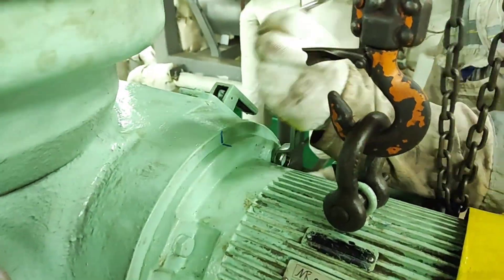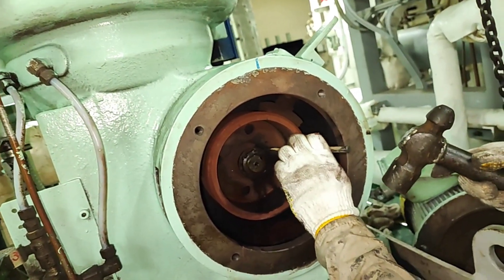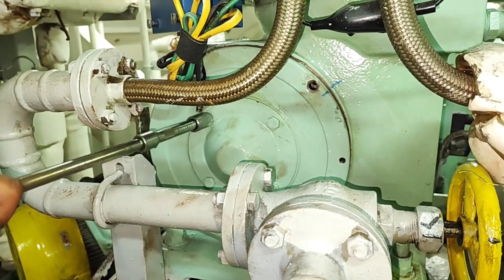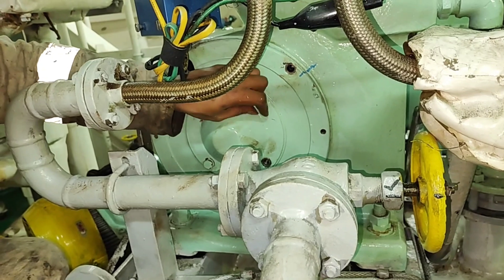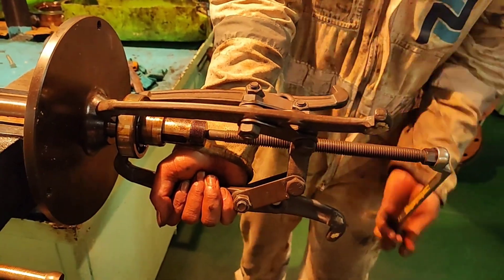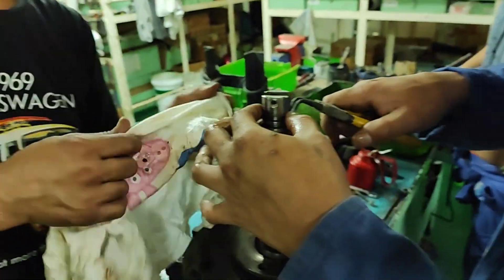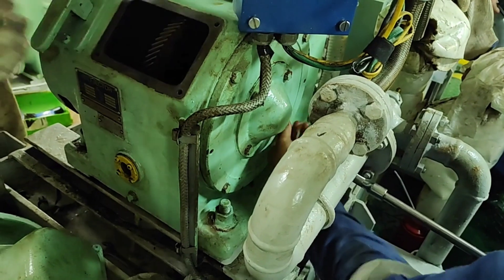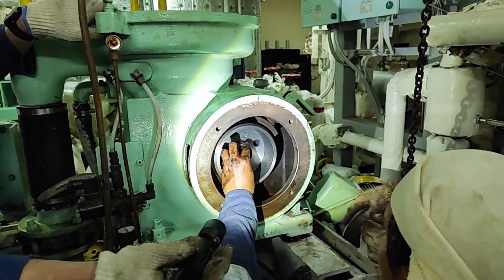Main Engine L.O. Purifier Horizontal Shaft Overhaul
In this video, you will learn on how to overhaul the Horizontal Shaft of Main Engine L.O. Purifier (SJ Series). So, spread the news about this channel to your friends. Enjoy LEARNING for FREE.

TIME STAMP:
00:00- INTRO
00:27- REMOVAL OF ELECTRIC MOTOR
01:58- REMOVAL OF FRICTION PULLEY
02:57- REMOVAL OF BEARING RETAINER
03:28- REMOVAL OF BEARING HOUSING (3)
04:57- REMOVAL OF HORIZONTAL SHAFT ASSEMBLY
05:15- REMOVAL OF BEARING HOUSING (4)
05:44- REMOVAL OF BALL BEARINGS
07:19- BALL BEARING REPLACEMENT
08:23- MOUNTING OF BEARING HOUSING (4)
08:43- MOUNTING OF HORIZONTAL SHAFT
09:30- MOUNTING OF BEARING HOUSING (3)
10:31- MOUNTING OF FRICTION PULLEY

This disclaimer (“Disclaimer”) sets forth the general guidelines, disclosures, and terms of your use of the “ISKUL BUKOL@Bisayang Makinesta” video channel (“Video channel” or “Materials”). This Disclaimer is a legally binding agreement between you (“User”, “you” or “your”) and Mario Andobo Jr. (“Creator”, “we”, “us” or “our”). If you are entering into this agreement on behalf of a business or other legal entity, you represent that you have the authority to bind such entity to this agreement, in which case the terms “User”, “you” or “your” shall refer to such entity. If you do not have such authority, or if you do not agree with the terms of this agreement, you must not accept this agreement and may not access and use the Materials. By accessing and using the Materials, you acknowledge that you have read, understood, and agree to be bound by the terms of this Disclaimer. You acknowledge that this Disclaimer is a contract between you and the Creator, even though it is electronic and is not physically signed by you, and it governs your use of the Materials.

Representation

Any views or opinions represented on the video channel are personal and belong solely to the Creator and do not represent those of people, institutions or organizations that the Creator may or may not be associated with in professional or personal capacity unless explicitly stated. Any views or opinions are not intended to malign any religion, ethnic group, club, organization, company, or individual.

Content and information

You may copy any part of the Materials for your own personal, non-commercial use, but you may not copy any part of the Materials for any other purposes, and you may not modify any part of the Materials. Inclusion of any part of the Materials in another work, whether in printed or electronic or another form or inclusion of any part of the Materials on another resource by embedding, framing or otherwise without the express permission of the Creator is prohibited.

Indemnification and warranties

While we have made every attempt to ensure that the information contained on the video channel is correct, the Creator is not responsible for any errors or omissions, or for the results obtained from the use of this information. All information on the video channel is provided “as is”, with no guarantee of completeness, accuracy, timeliness or of the results obtained from the use of this information, and without warranty of any kind, express or implied. In no event will the Creator be liable to you or anyone else for any decision made or action taken in reliance on the information on the video channel, or for any consequential, special or similar damages, even if advised of the possibility of such damages. Information on the video channel is for general information purposes only and is not intended to provide any type of professional advice. Please seek professional assistance should you require it.

By accessing and using the Materials you agree to be bound by this Disclaimer. If you do not agree to abide by the terms of this Disclaimer, you are not authorized to access or use the Materials.

Contacting us